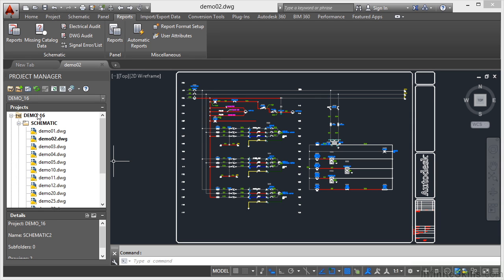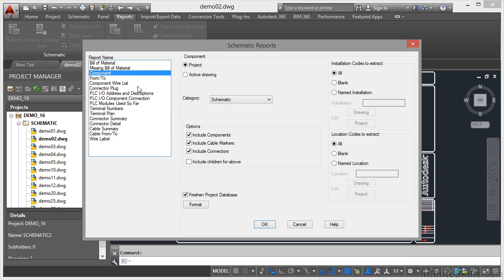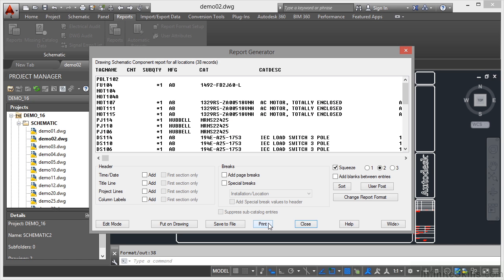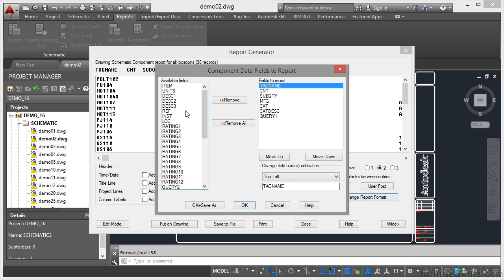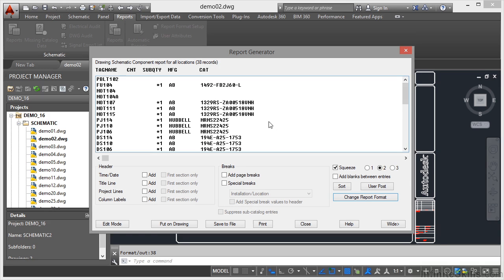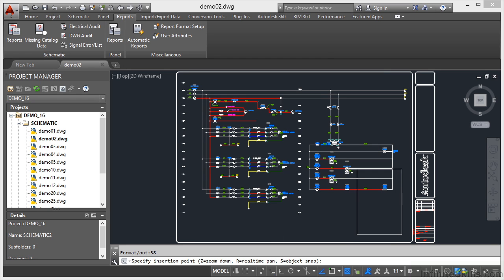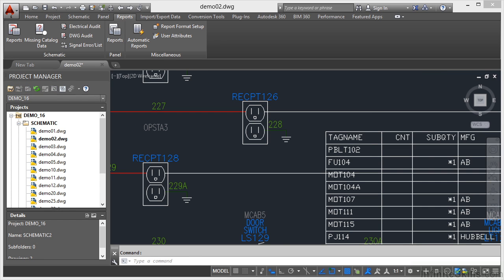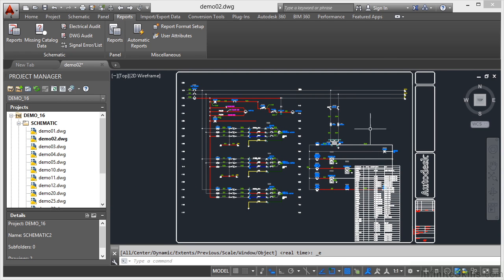16 03 Placing Reports In The Drawing